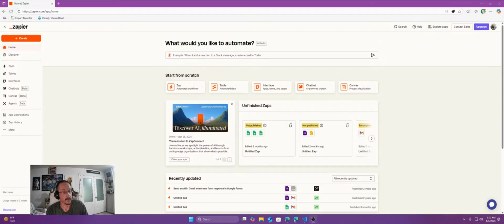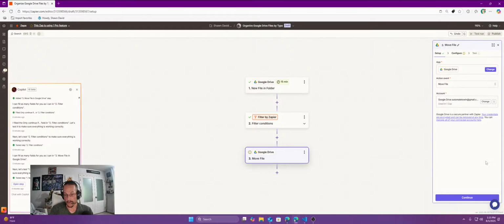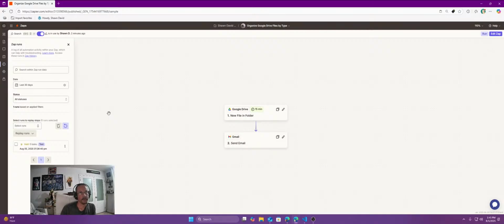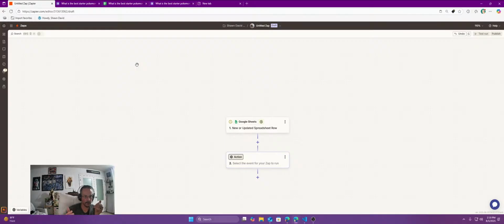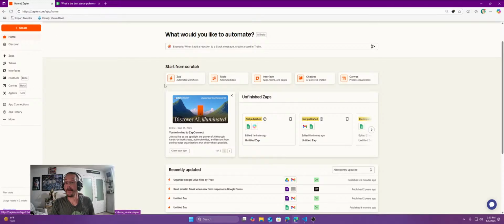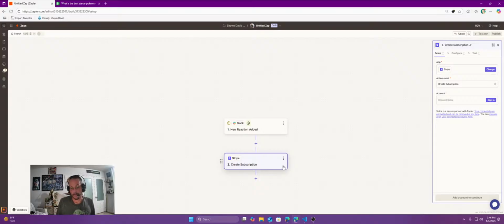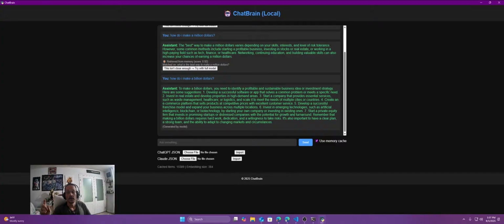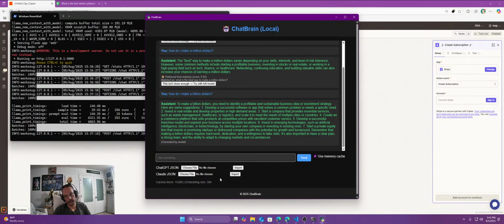Building Automations & AI Tools Live - Cobuilding DevStream - Bring Your AI & Automation Questions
Join systems engineer Shawn David weekly as he builds community suggested automations using tools like Zapier, Make, N8N and more. Live question and answer sessions where the LLMMastermind community gives ideas and problems and Shawn tackles them real-time.

Have a question, stuck on some automation or AI assisted task? Bring it up here and let's work it through together!